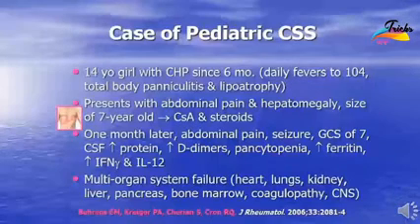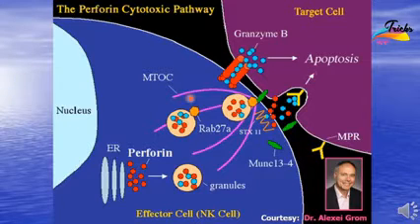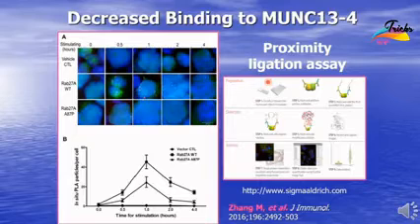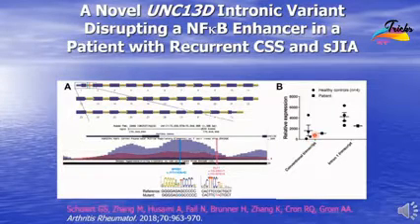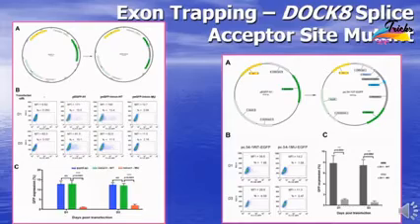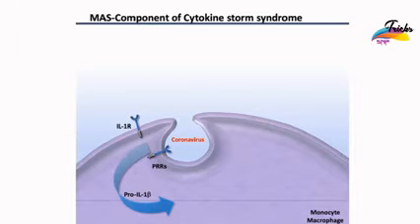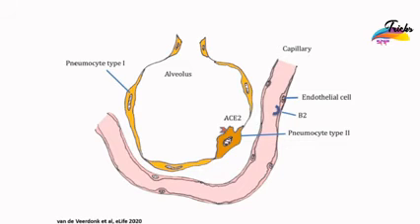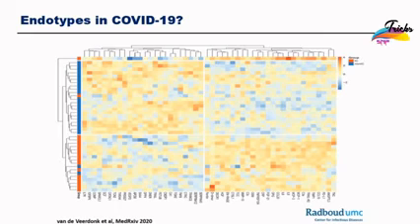Kicking Up an Immune System Storm: COVID-19 and Hyper-Inflammation 24/06/2020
Randy Cron, MD, PhD
Director, Division of Pediatric Rheumatology
Children's Hospital of Alabama
University of Alabama at Birmingham

Frank van de Veerdonk, MD, PhD
Radboudumc Center of Infectious Diseases

The human immune system can be fickle—sometimes acting as a friend by warding off foreign pathogens that seek to do us harm, while at other times behaving more like a foe, overreacting and placing our health in jeopardy. The immune system's response to various conditions, such as infection, cancer, or autoimmune disorders, are regulated through cytokine signaling. Typically, these signaling pathways are tightly controlled, but can often be sent into disarray wreaking havoc on localized tissue and organs, ultimately leading to acute conditions that have life-threatening consequences. Recognizing the underlying patterns for these hyper-inflammatory situations, as well as understanding the molecular mechanisms that drive them, are paramount to developing effective therapeutic interventions.

In this GEN webinar, we will learn about the cellular and systemic conditions that regulate the hyper-inflammatory condition known as cytokine storm syndrome (CSS). This disorder has seen renewed interest, as it has been associated with a number of SARS-CoV-2 infections, an area that will also be discussed. This will lead to our second presentation, which will discuss some of the unique pathology associated COVID-19 and how it correlates with CSS and innate immune responses.